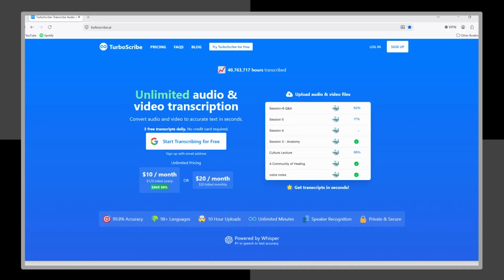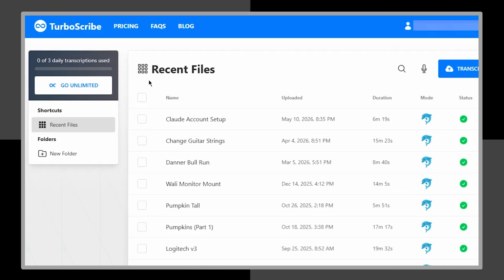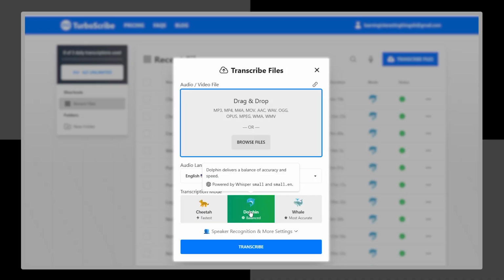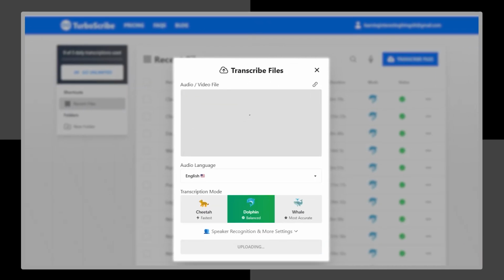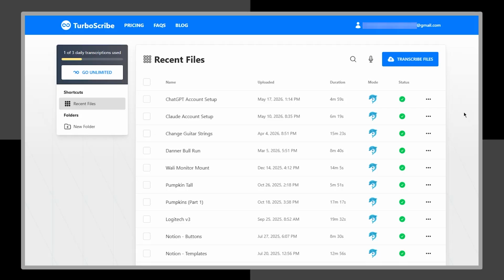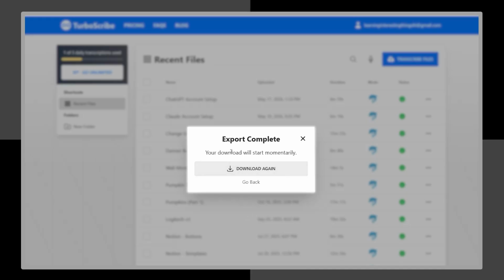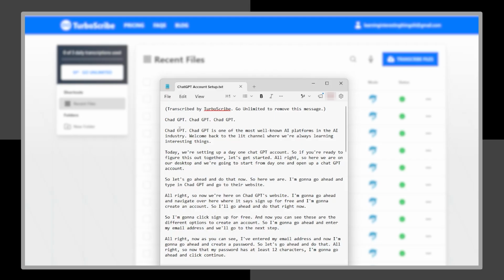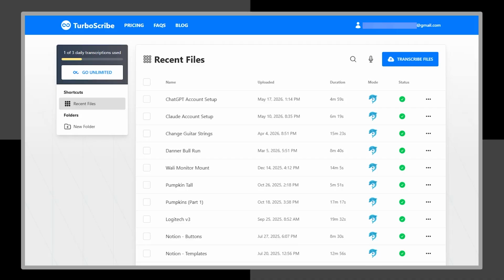Using AI to Upload to YouTube - Beginner's Guide (Part 1)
Struggling to come up with YouTube video titles, thumbnails, descriptions, and tags? You’re definitely not alone — and that’s exactly why we’re starting this AI learning journey together. 🤖

In this video, we're learning together how to use TurboScribe, an amazing AI transcription tool that turns your videos into text files — and the best part? It's FREE to get started!

🎯 Here's what we cover in this video:

✅What TurboScribe is and how it works
✅How to upload your video and choose the right transcription mode
✅How to export your transcript as a text (TXT) file
✅Why this is the FIRST step in building a smarter YouTube workflow

⏱️Time Stamps⏱️
00:00 Intro
00:24 TurboScribe's Website, Description, and Pricing (FREE is available!)
00:56 TurboScribe Dashboard Tour
01:24 How to Transcribe Files with TurboScribe
03:46 How to Export Transcripts
04:25 What the Txt File Looks Like After Exporting
05:08 What's Next After Transcribing the Txt File?
06:03 Summary...Stay Tuned for Part 2!

💡 You don't need to be a tech expert to follow along — this is a beginner-friendly walkthrough designed for all of us who are just starting to explore the power of AI. We're figuring this out together, one step at a time! 💪

In the next video, we're taking that transcript file and plugging it into AI platforms like ChatGPT and Claude to automatically generate YouTube video titles, descriptions, and tags!

👉 If you got value from this video, do me a favor:

1. 👍 Hit that "Like" button!
This will help our videos reach more people and spread the sharing of knowledge!

3.💬 Leave a comment — We'd love to hear how you're using AI in your workflow!